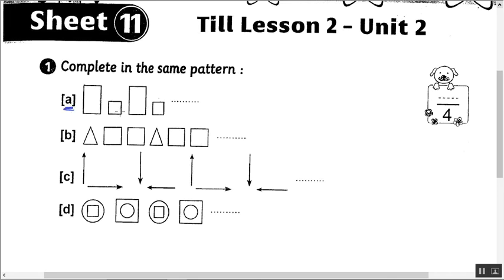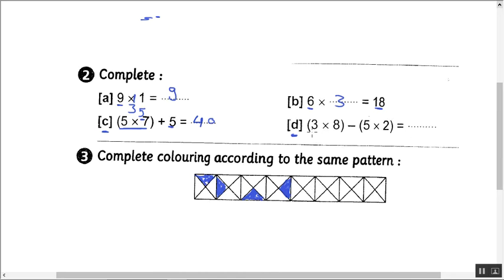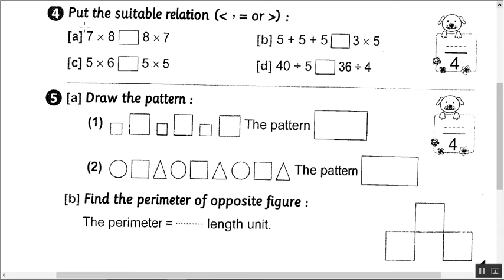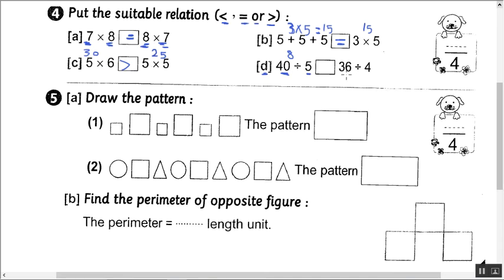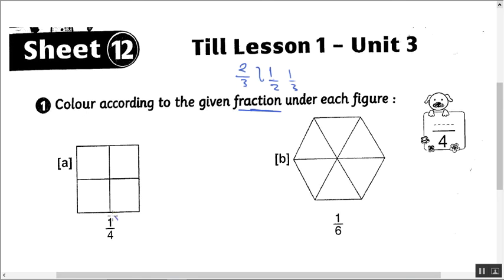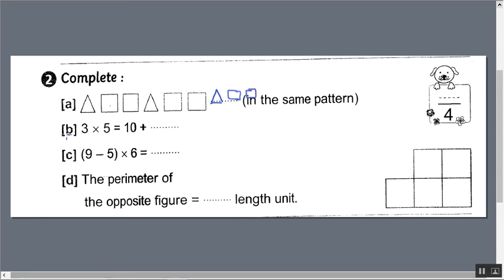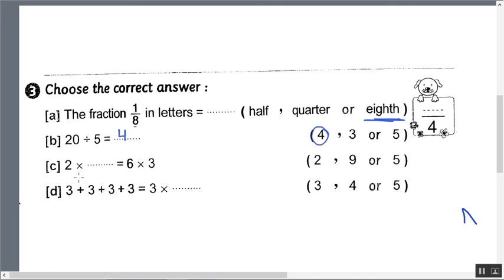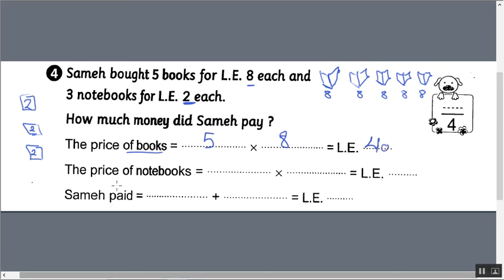sheet 11 and 12 for grade 2